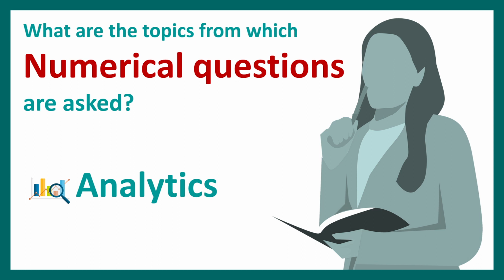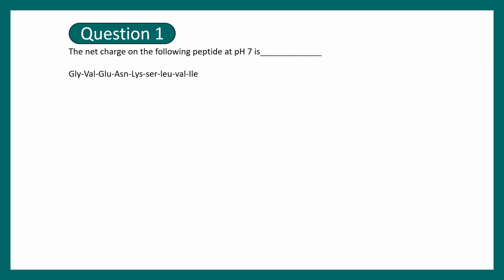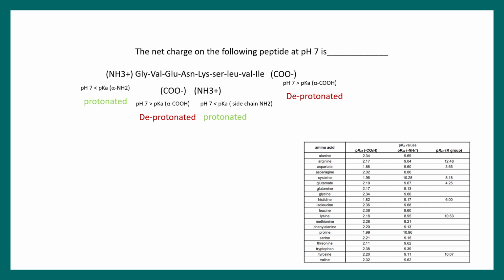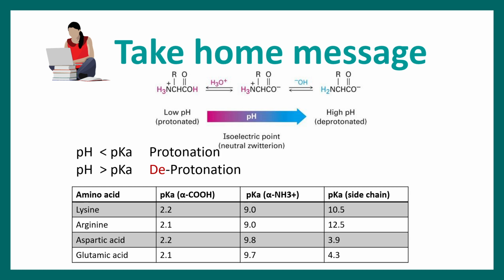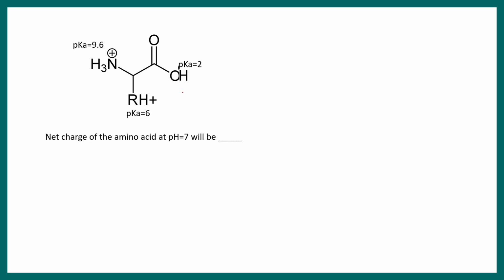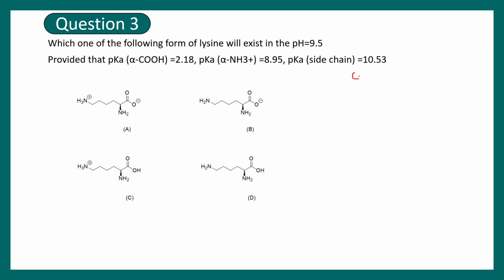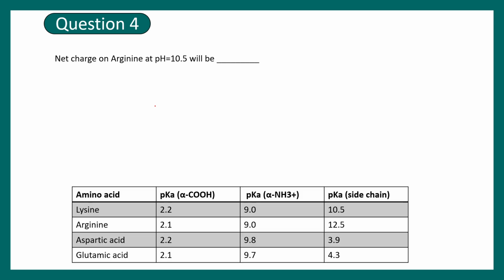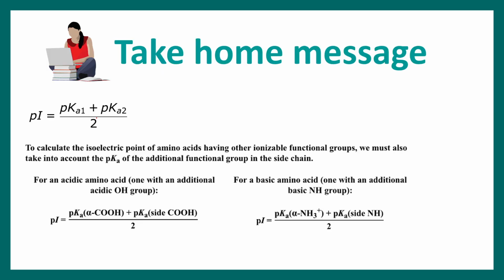NAT type question practice | Session 4 | NAT questions for IIT JAM | NAT section IIT JAM BT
Mock test related infomation :-